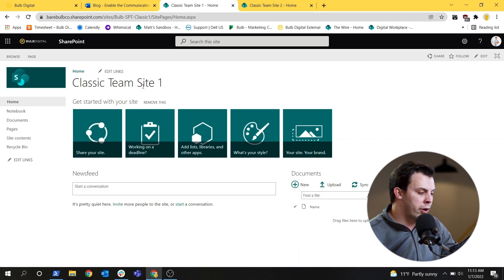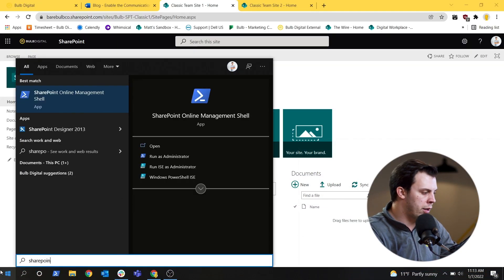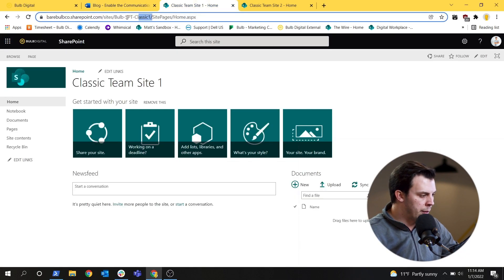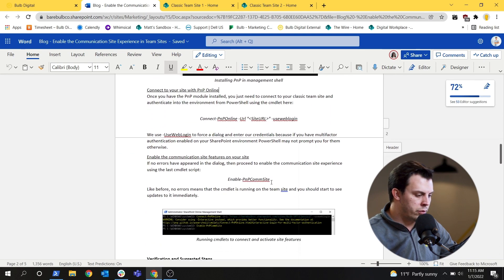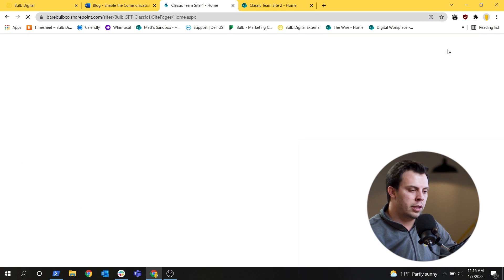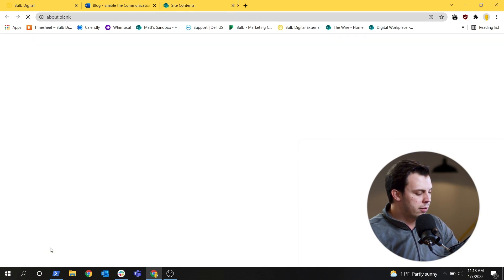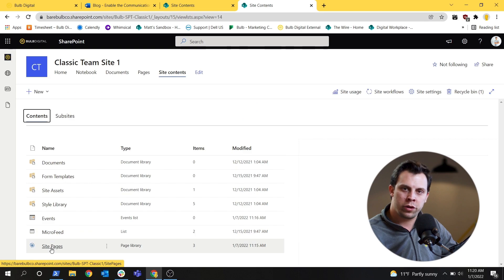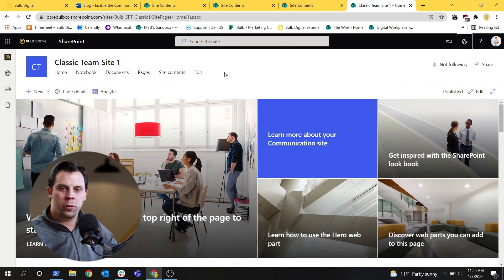How to Enable Modern Communication Site Features on a Classic SharePoint Site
If you've been wanting to migrate from a classic Team Site to a Modern Communication Site, we can show you how!

👕 Like Our Value T-shirts? Now You Can Get Your Own!

Presenter: Matt Kohn

0:00 Intro
0:58 Requirements
2:39 Powershell
4:55 What's Next?
7:25 Conclusion